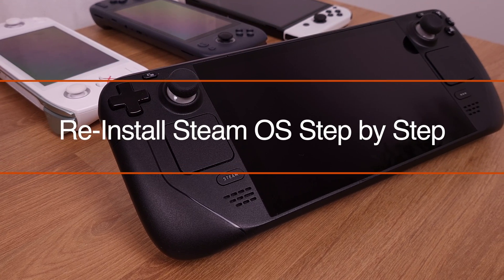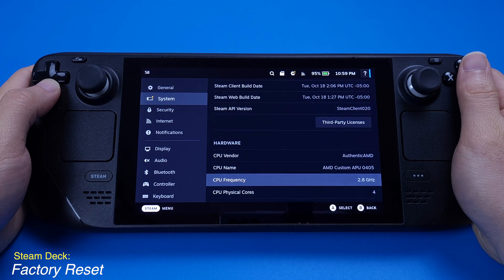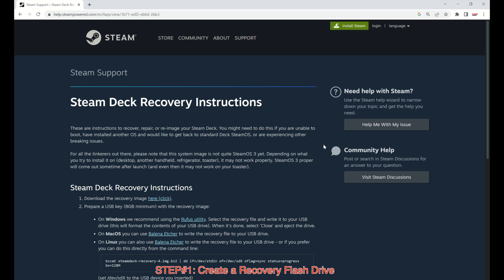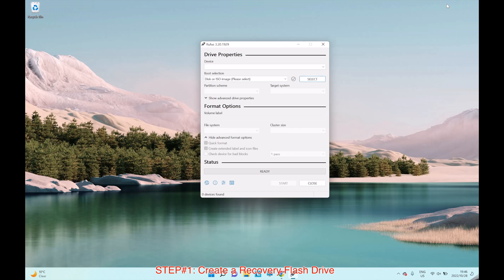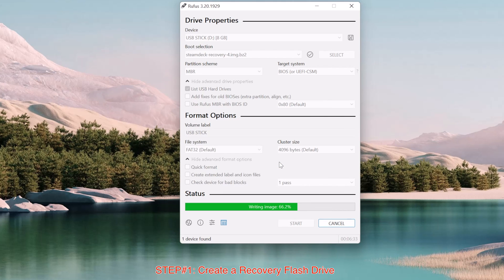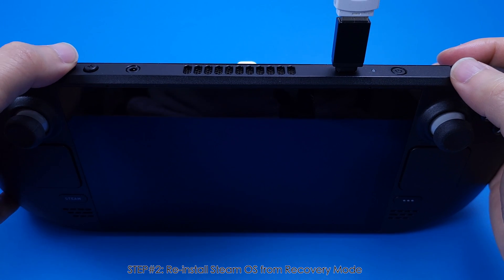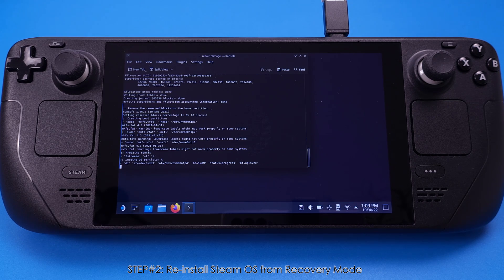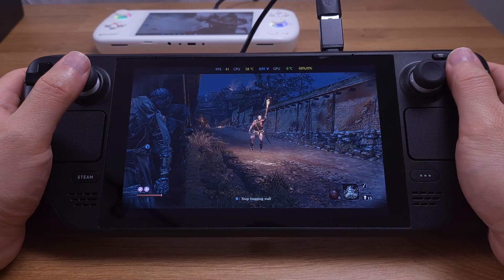How to Re-image Steam OS / Re-Install Steam OS / Unbrick Your Steam Deck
A step by step guide How to Reinstall Steam OS on Steam Deck.

Here is the Joystick Cap I used on my Steam Deck: